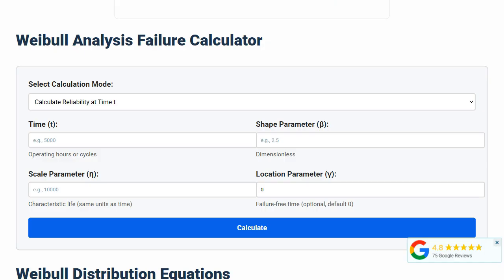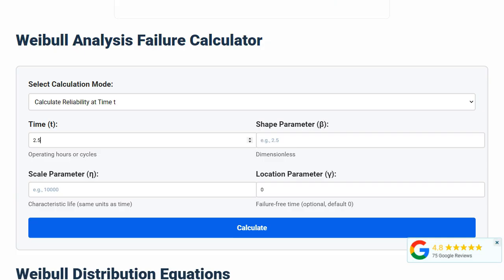Weibull Analysis Failure Interactive Calculator - Instructions Video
Learn how to use the Weibull Analysis Failure Interactive Calculator to predict component lifetimes and estimate failure rates using Weibull distribution. This powerful statistical tool helps engineers analyze failure data to determine the shape parameter (beta) and scale parameter (eta) of your components. Enter your failure time data to calculate reliability at specific time points, mean time to failure, and failure probability. The Weibull distribution is widely used in reliability engineering because it can model various failure behaviors including early-life failures, random failures, and wear-out failures. Practical applications include predicting when mechanical components need replacement, optimizing maintenance schedules, and improving product design based on failure patterns. Whether you're analyzing bearing failures, electronic component lifespans, or structural fatigue data, this calculator provides the statistical insights you need. and explore thousands of other free engineering calculators at firgelliauto.com